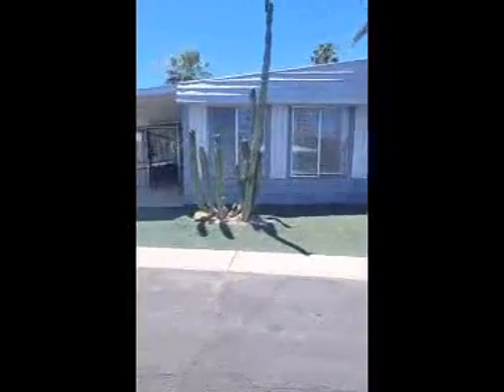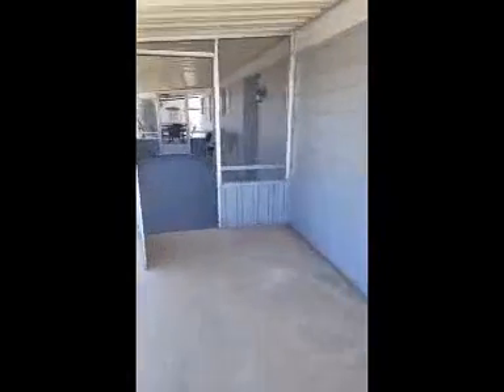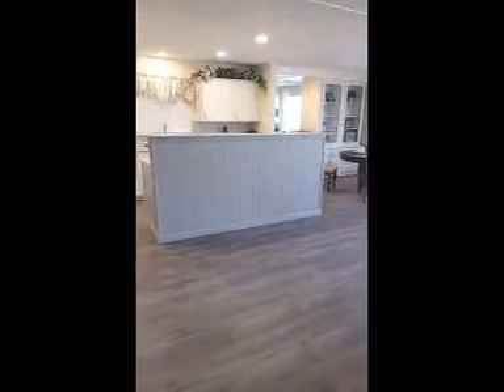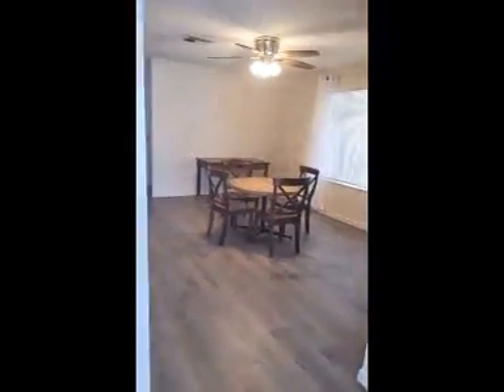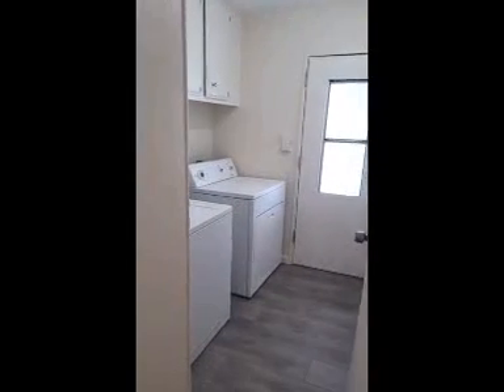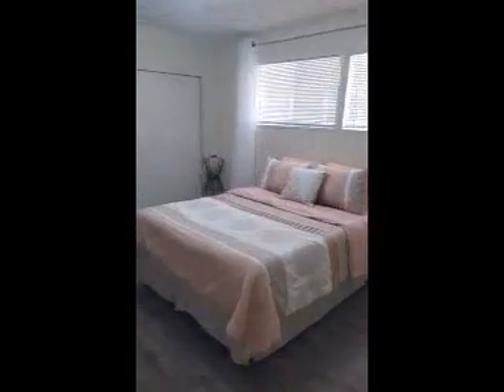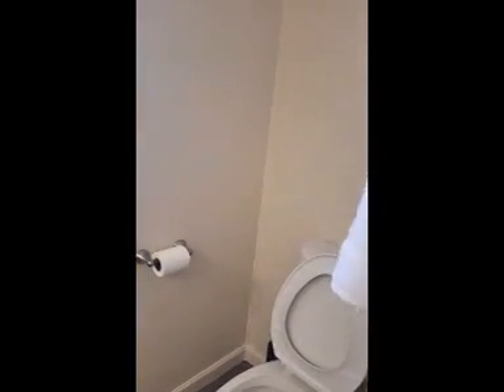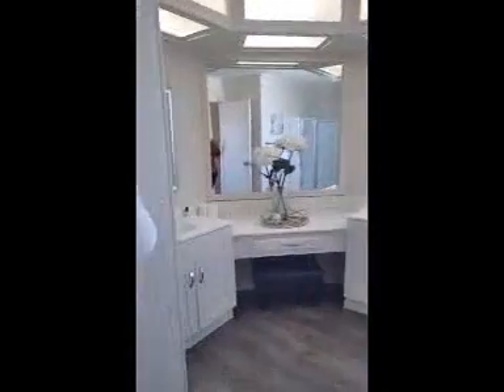Beautiful Remodeled Home in 55+ Community is SOLD! Highlands of Brentwood - Ready Mobile Homes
55+ Community
2Br
2Ba
$105,000